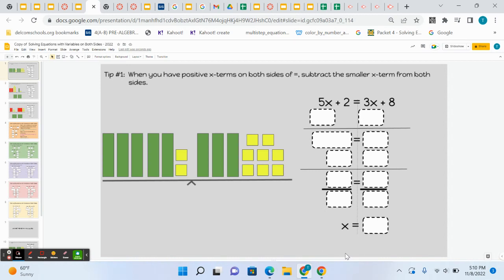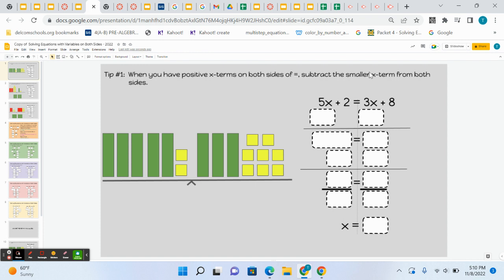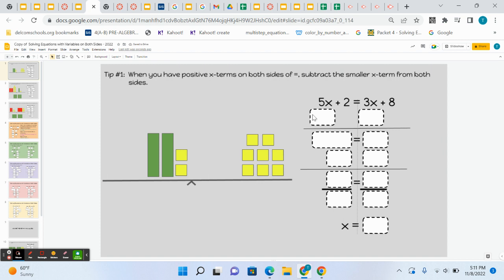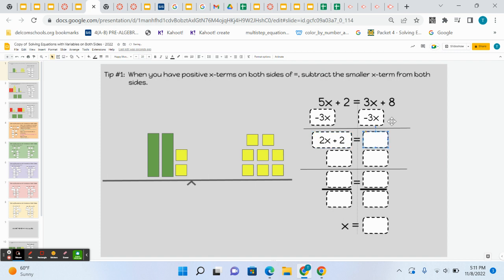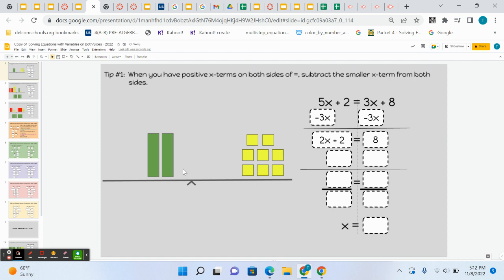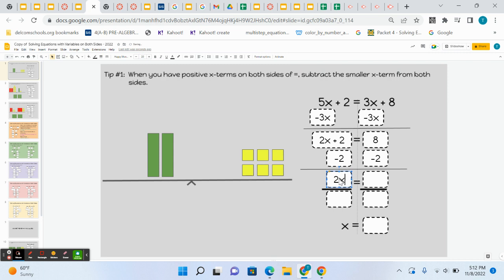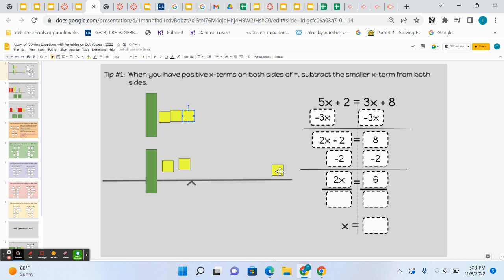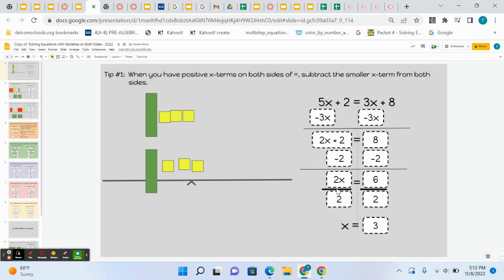solve equations variables on both sides tip 1 using tiles